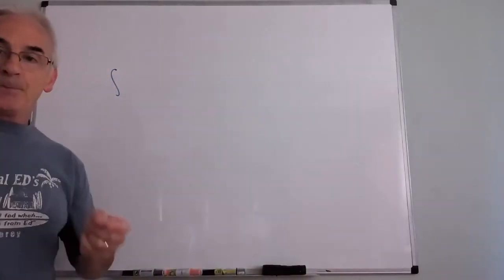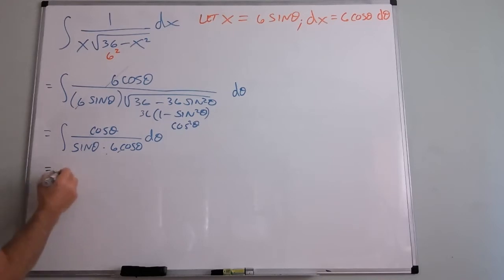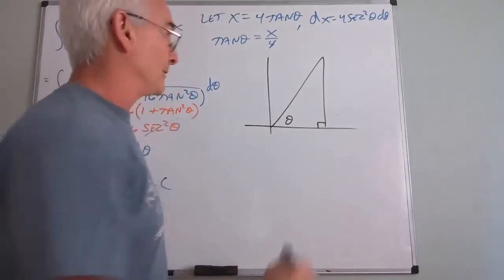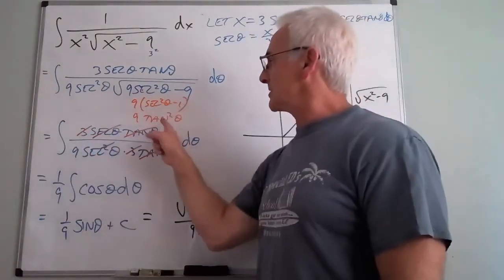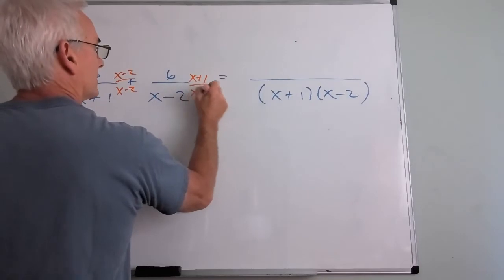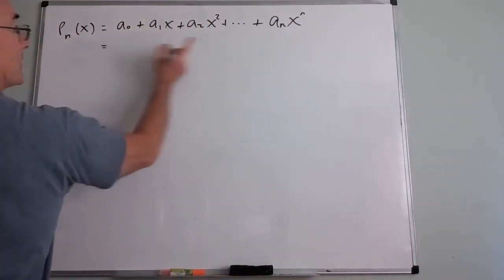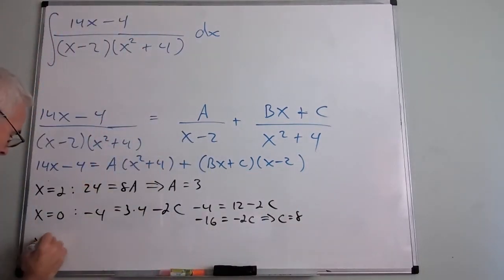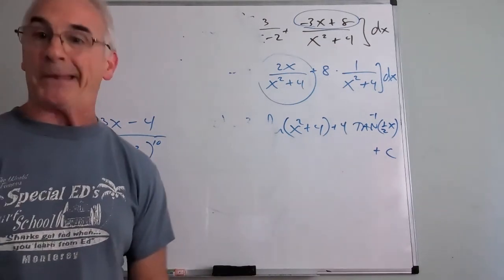June 11 151